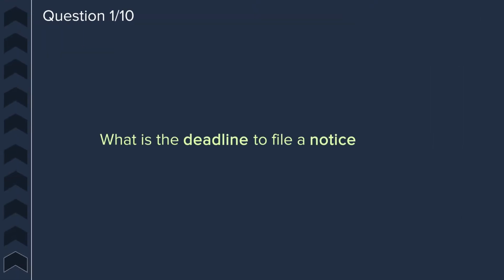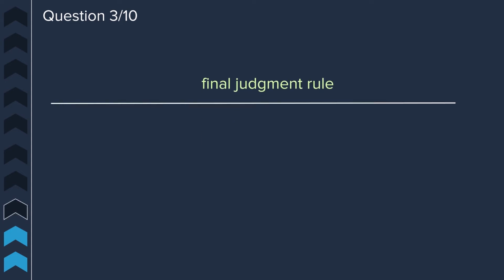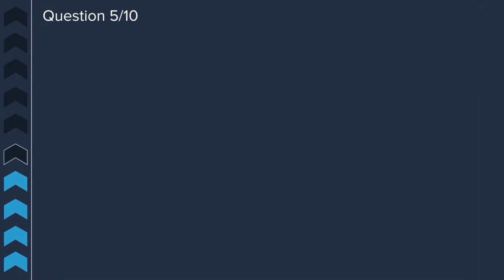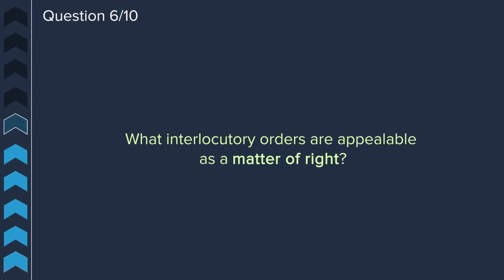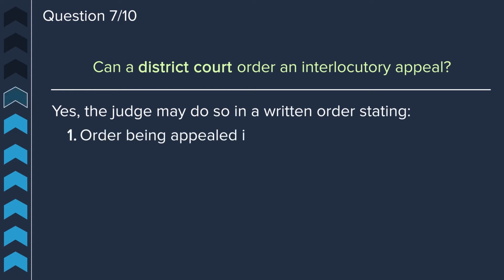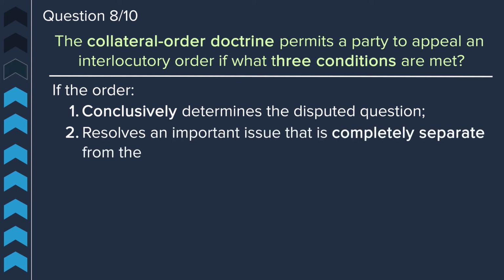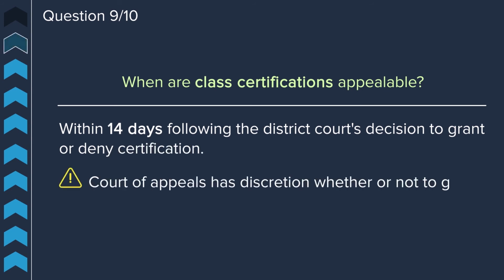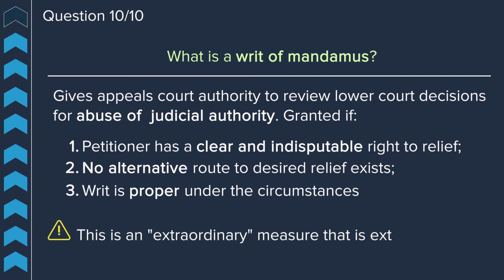Civil Procedure: Appeals & Preclusion | Hands-Free Bar Exam Prep (MBE)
In this video, we read you 10 key questions & answers that give you important background knowledge of Civil Procedure: Appeals & Preclusion, which is critical to the more detailed questions that might arise on the Bar Exam.

For example:
0:00 -- Intro
0:16 -- What is the deadline to file a notice of appeal?
0:42 -- Which courts can hear appeals from the district courts?
2:15 -- What interlocutory orders are appealable as a matter of right?
2:43 -- Can a district court order an interlocutory appeal?